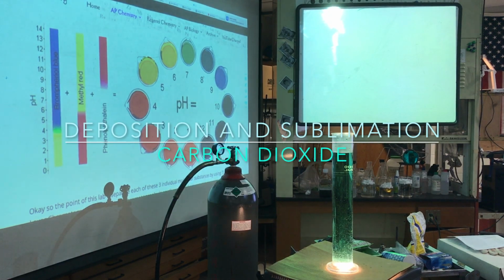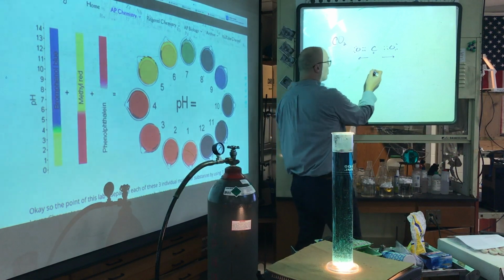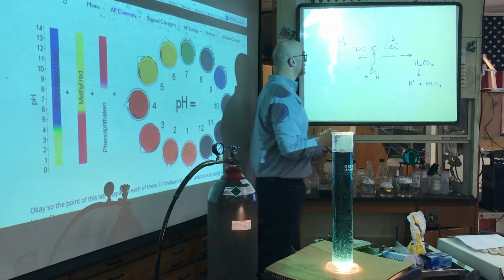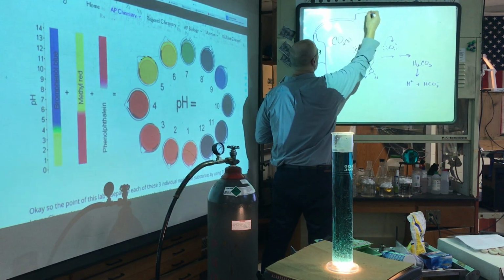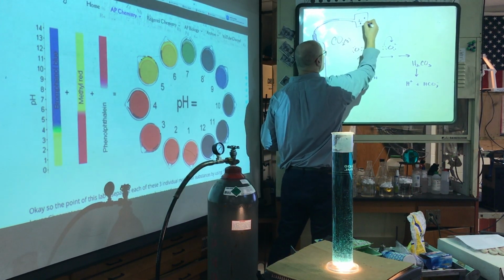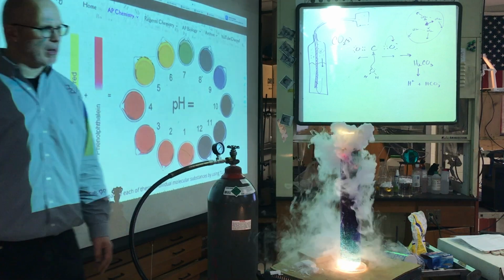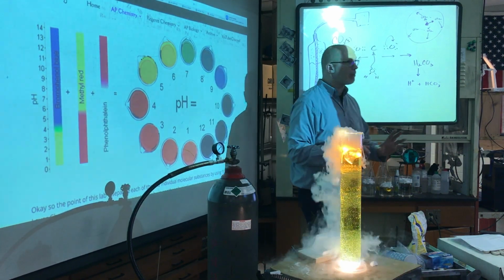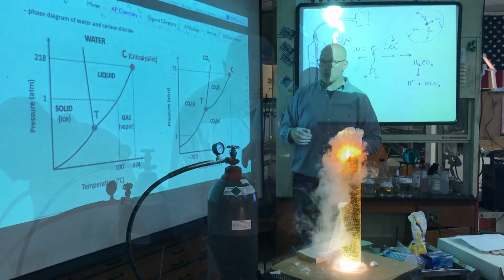Deposition and Sublimation of Carbon Dioxide